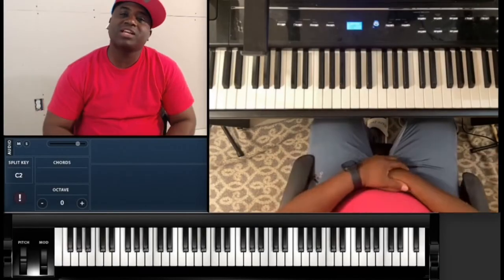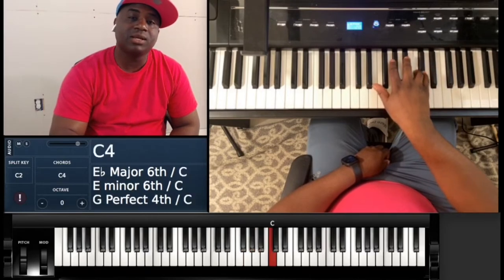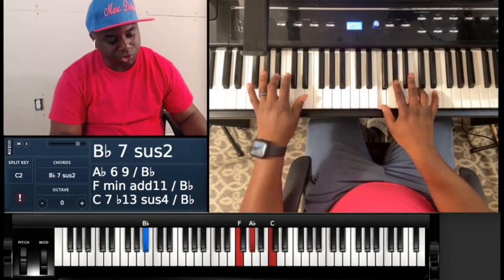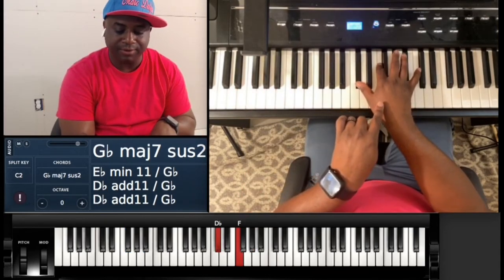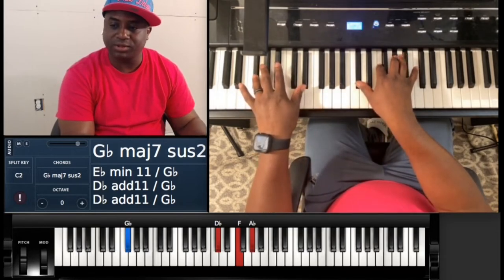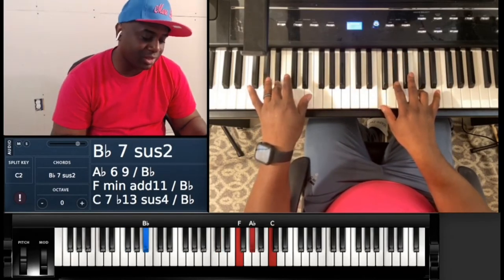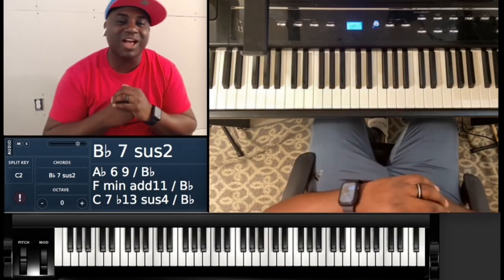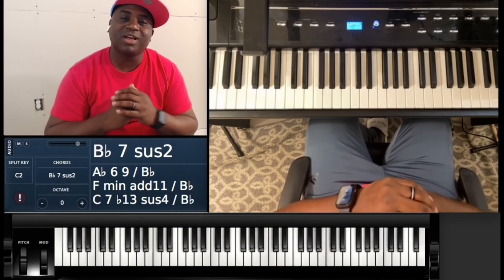How to play FUTURE - OUTER SPACE BIH (PIANO TUTORIAL) Db Major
FUTURE - OUTER SPACE BIH (PIANO TUTORIAL) Db Major

If you want to increase your channel and grow click and download from this link! You’re Welcome 😉

If you like the new look drop a 👍🏾🙏🏾 Thanks

Available Now (CENTRAL TIME ZONE)
Zoom 1v1 lessons
Microsoft teams group lessons
FaceTime 1v1 lessons
All lessons $30 / hr  Weekly lessons
$35 / hr for occasional lessons
$10 dollars deposit to hold a spot, missed appointments by student consider held as scheduled! All reschedule must me 1hr to appointment. Reschedule fee may apply.

You can Donate 5$ or $10 to help the channel, You can even sponsor a tutorial with a $20 donation 🤘🏾💯 I appreciate the support

Til Tok @marcdelyric

A Song requests can be made by donation of at least $20 via PayPal.

Or cash.app/
$MarcDelyric

🔥🔥✊🏾 (((d(-_-)b))) 🤘🏾🔥🔥

700+ songs available on my channel.  Explore and learn more! Do me a favor and

Left🖐🏾Right🖐🏾
Bb       F Ab C   = Fm/Bb
Gb       Db F Ab  = DbM/Gb
Ab